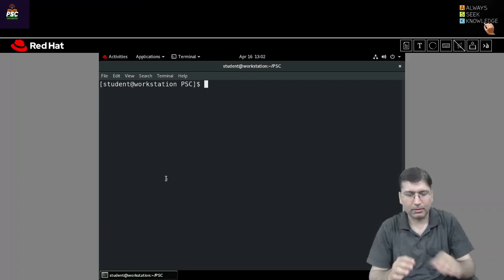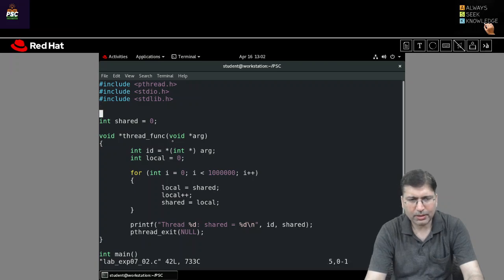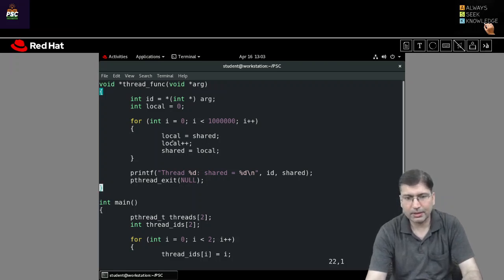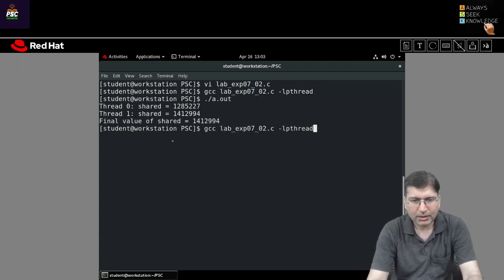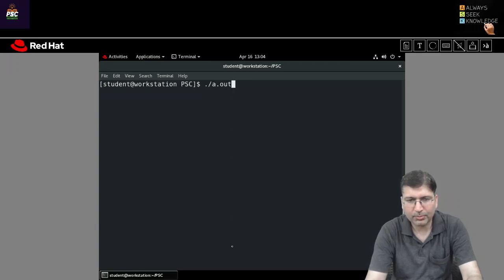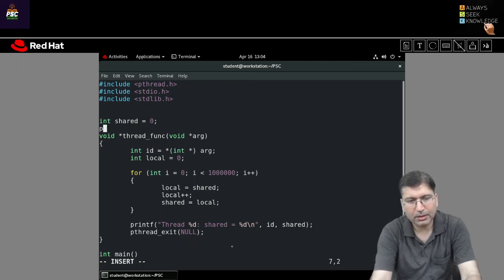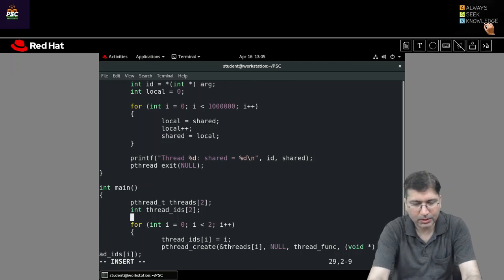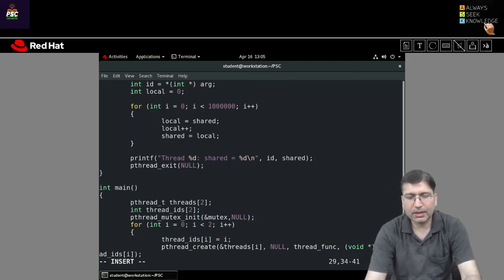Lab Exp07:: Prevention of Race condition using mutex in C programming in multithreaded process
Welcome to an enlightening journey where we dive into the world of preventing race conditions using Mutex—a powerful tool in C programming for maintaining order in multithreaded processes! 🚀 Whether you're a coding enthusiast, a concurrency seeker, or a curious learner eager to master the art of synchronization, this video is your guide to understanding Mutex-based solutions with ease! 🎓🔍

🧩 Navigating Harmonious Threads:
Join us as we embark on a quest to unravel how Mutex plays a vital role in ensuring threads work together in seamless harmony, avoiding conflicts that can disrupt program execution. By the end of this video, you'll confidently grasp how Mutex is your ally in thread synchronization.

🔑 What You'll Uncover:

Mutex Essence: Understand the essence of Mutex as a synchronization mechanism, keeping threads from stepping on each other's toes.
Race Condition Defeated: Dive into practical scenarios where Mutex prevents the chaos of race conditions, allowing threads to take turns safely.
Step-by-Step Walkthrough: Follow along as we guide you through Mutex implementation, breaking down complex concepts into clear steps.
Empowering Your Skills: Gain insights that empower you to write robust, harmonious multithreaded programs.
💡 Why This Skill Matters:
Mastery over Mutex is like being the traffic controller at a busy intersection. It directs the flow of threads, preventing collisions and ensuring orderly execution, even in complex parallel scenarios.

📚 Who Can Benefit:
Whether you're a student exploring concurrent programming, a developer seeking to enhance your synchronization skills, or a curious mind intrigued by the mechanics of harmonizing threads, this video is tailored to elevate your understanding.

🚀 Join the Learning Adventure:
Embark on this journey of discovery with us as we unveil the art of using Mutex to prevent race conditions and promote multithreaded serenity.

Together, we'll navigate the complexities of concurrency and boost our software development prowess! 🌟

Thank you for choosing us as your learning companions on this quest for harmonious threads! 🙌